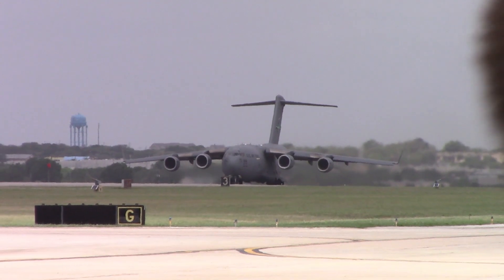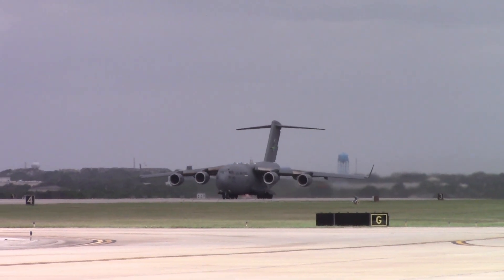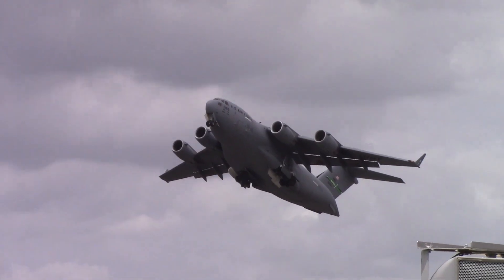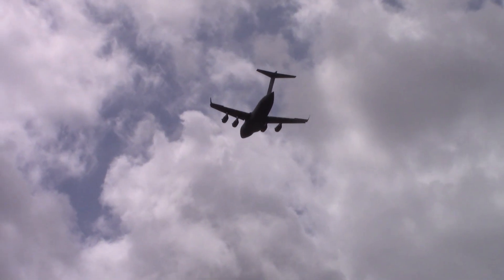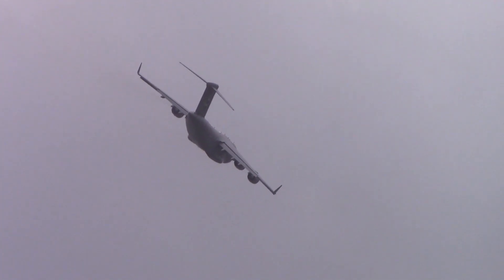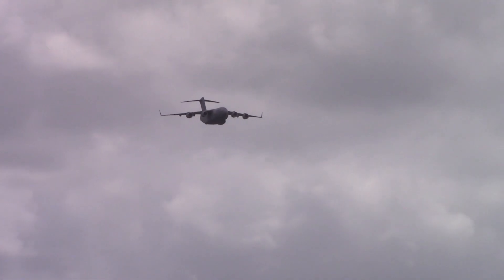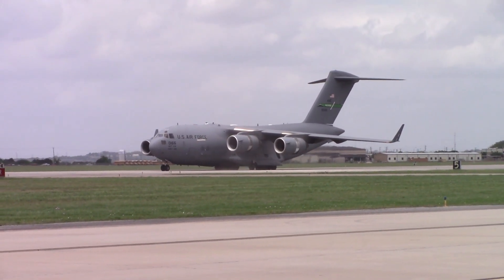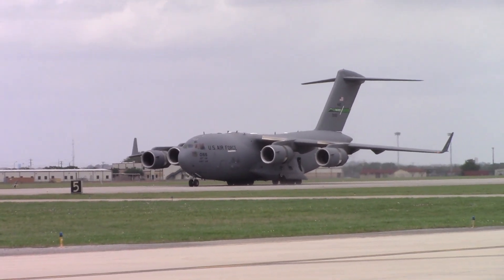C-17 Globemaster III Demo Flight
C-17 Globemaster III Demo Flight at the Great Texas Airshow 2022. The C-17 is a strategic airlift aircraft built by McDonnel Douglas that combines the runway performance of the C-130 with the cargo capacity of the C-5 Galaxy. The C-17 Can carry over 150,000Lbs (68,000Kg) of cargo and can land in under 3,000 feet of runway.

0:00 - C-17 Globemaster III Takeoff
0:50 - C-17 High-speed low pass
1:30 - C-17 Slow Fly-by
2:08 - C-17 Maximum Performance landing
3:10 - C-17 Reversing?
3:55 - C-17 Leaving Randolph Air Force Base